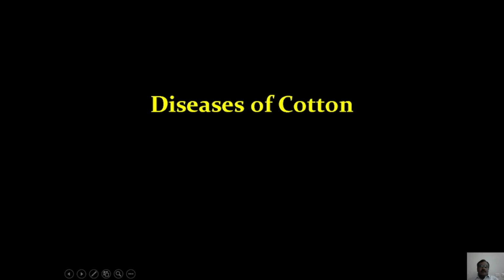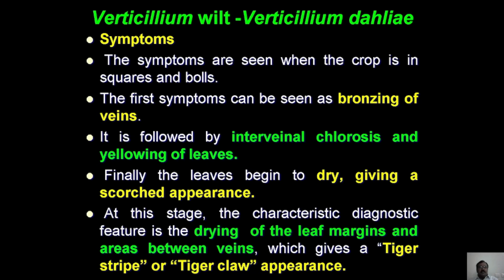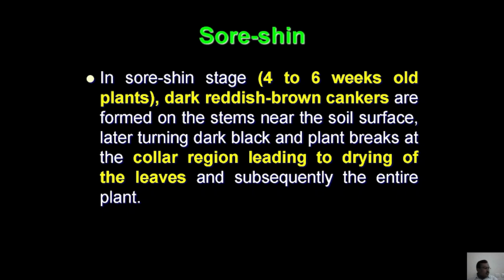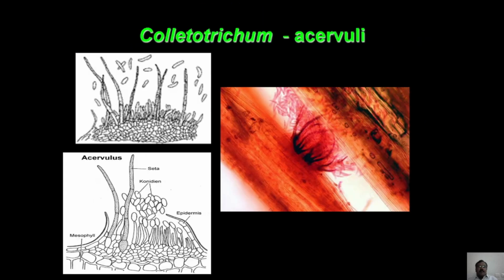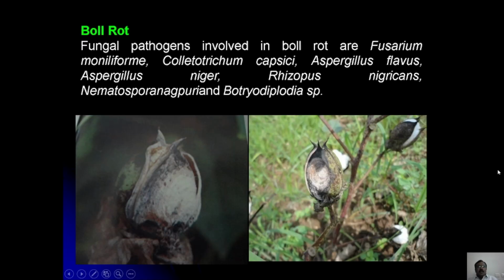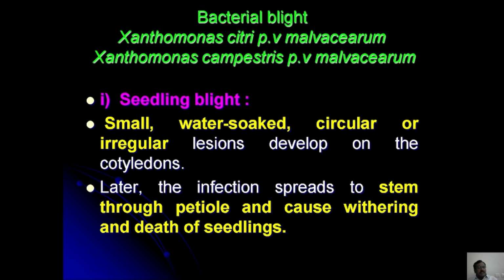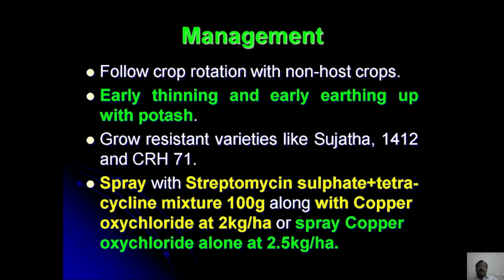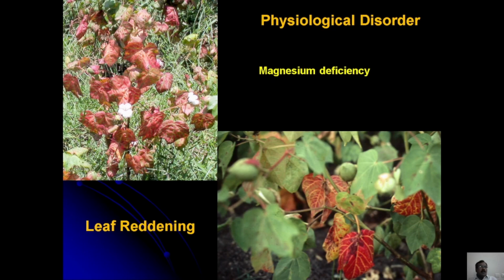Diseases of Cotton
Major diseases of Cotton and their management